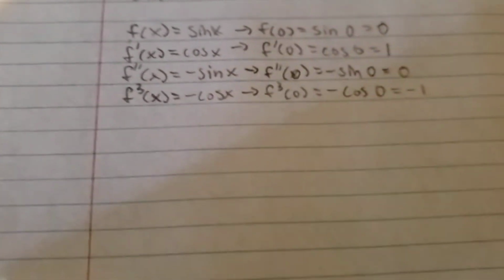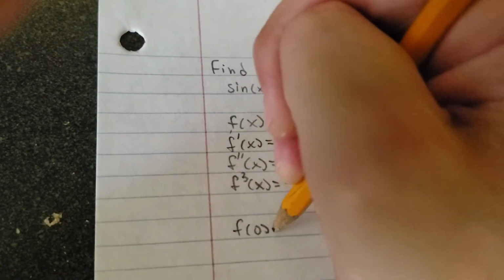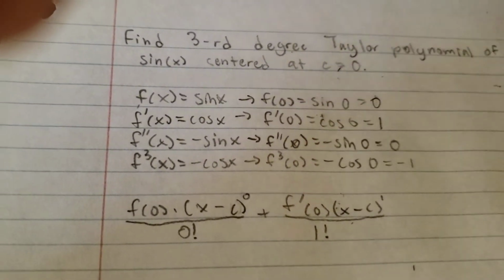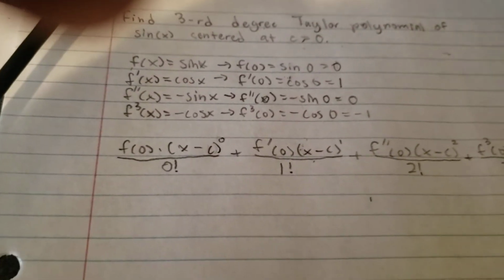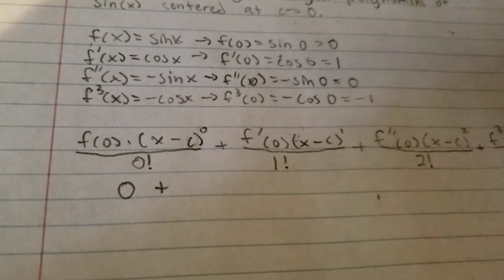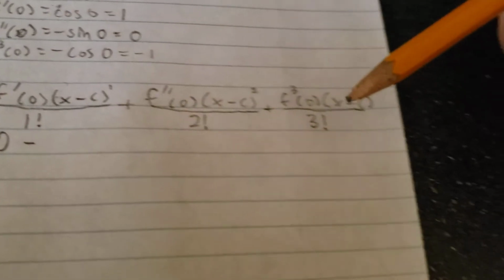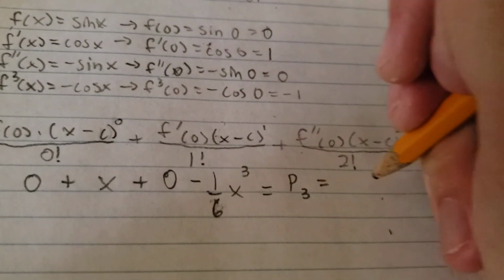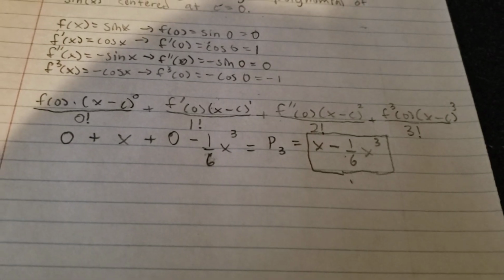3rd degree Taylor polynomial of sin(x) centered at c=0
In this video, I'll show you how to find the 3rd degree Taylor polynomial centered at c=0 of sin(x).